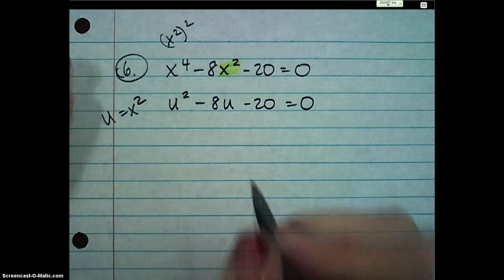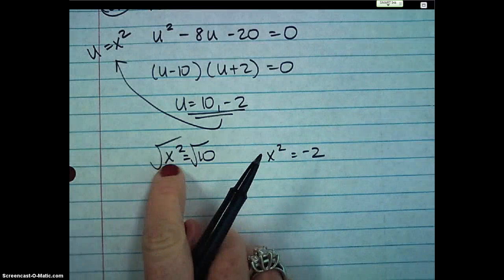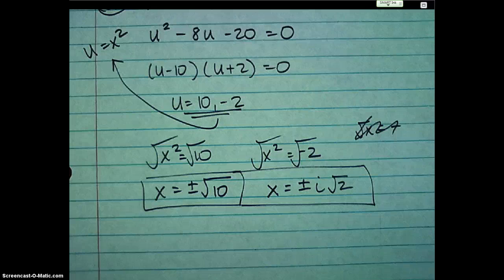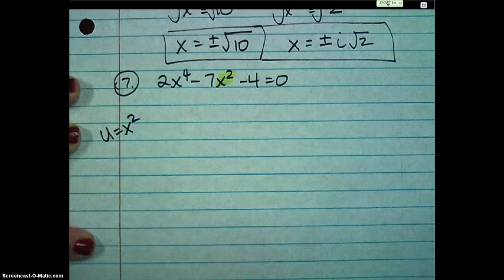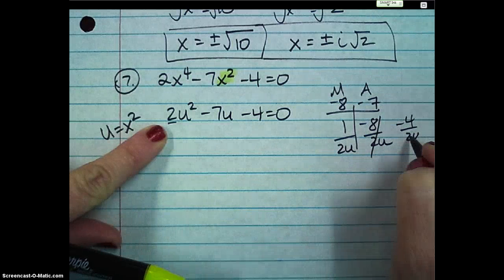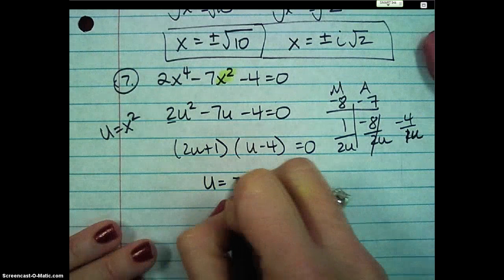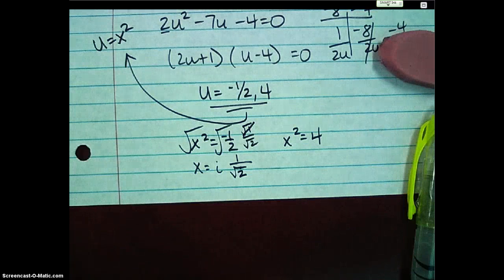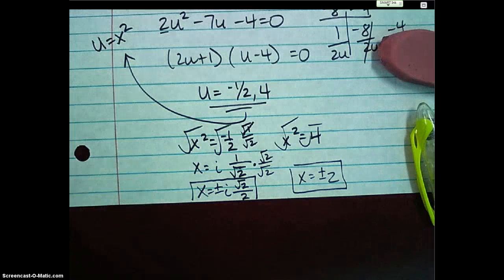U Substitution Part 2